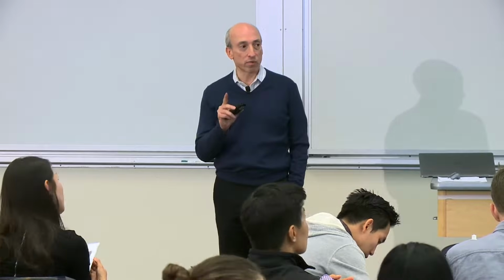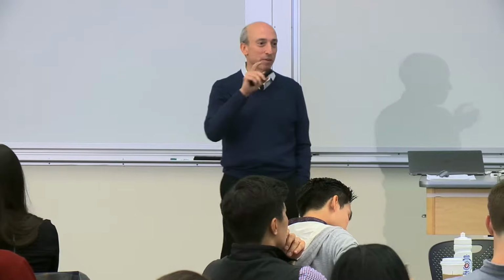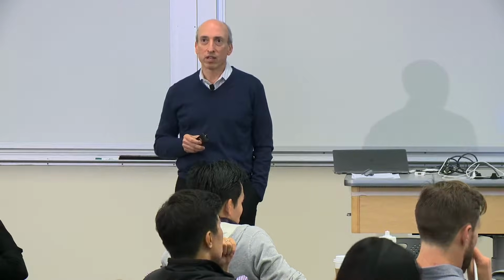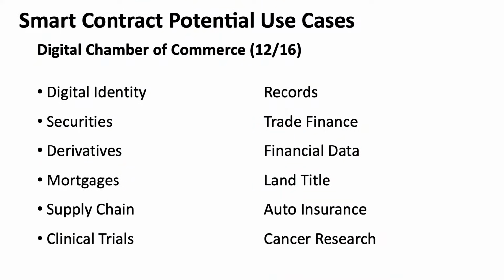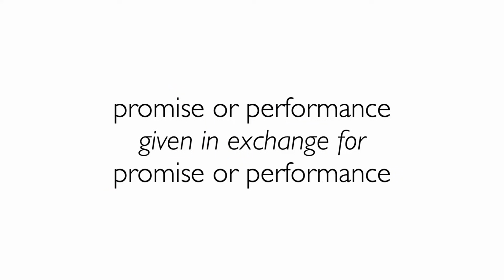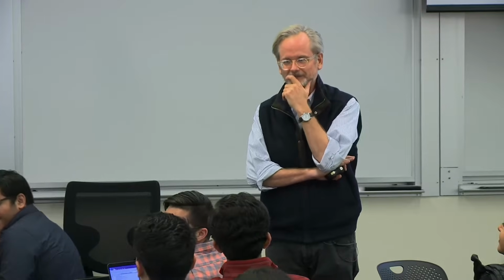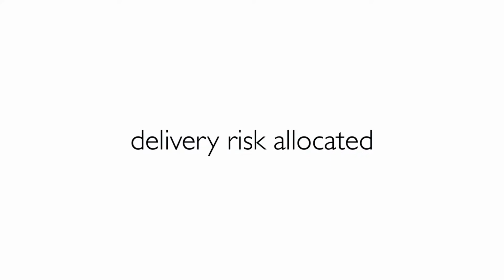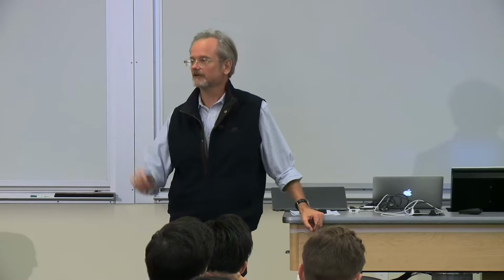6. Smart Contracts and DApps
MIT 15.S12 Blockchain and Money, Fall 2018
Instructor: Prof. Gary Gensler, Prof. Lawrence Lessig

This session covers smart contracts, blockchain design, DApps, and tokens. Harvard professor Lawrence Lessig explains the legal issues of smart contracts.